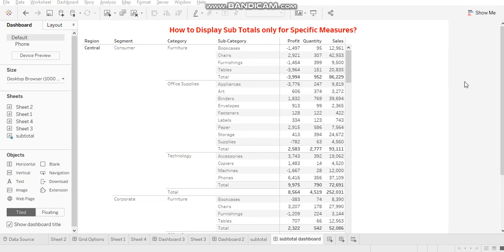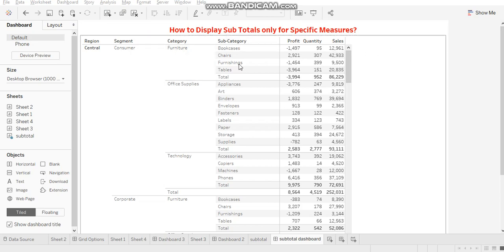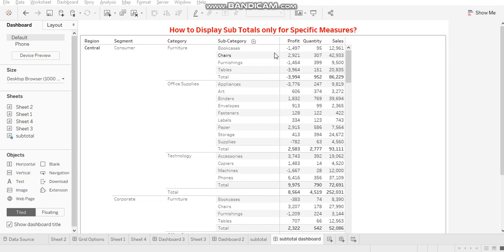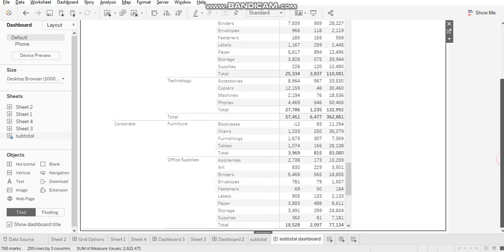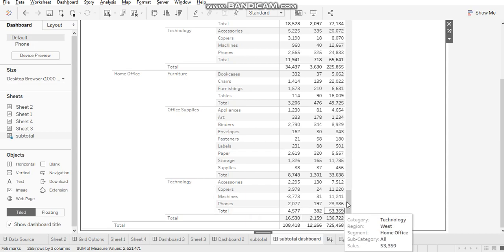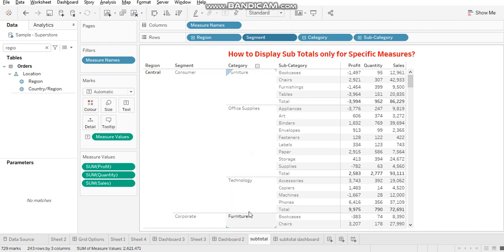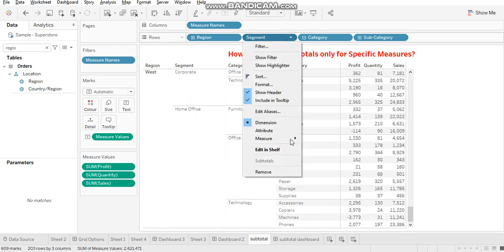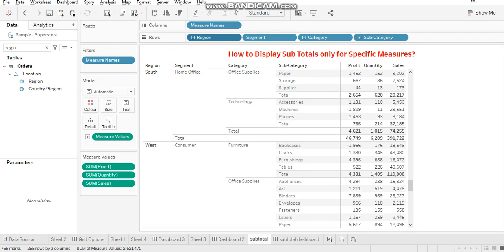Subtotals in Tableau | Learn how to display subtotals only for specific dimensions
You may not want to display subtotals for all dimensions. Watch the video and learn how to hide subtotals for specific dimensions.